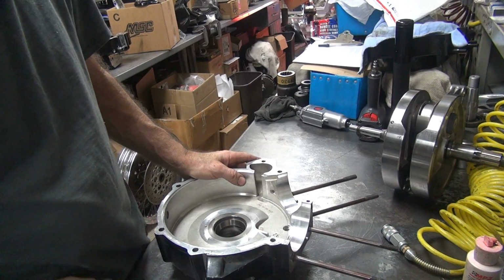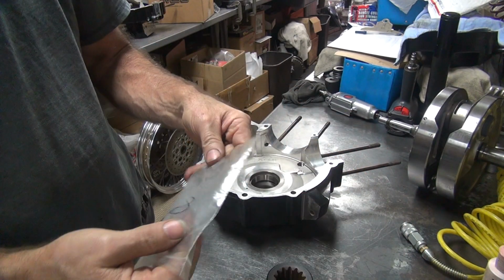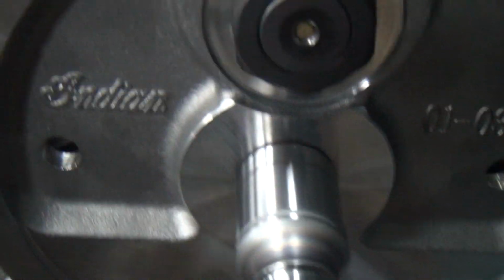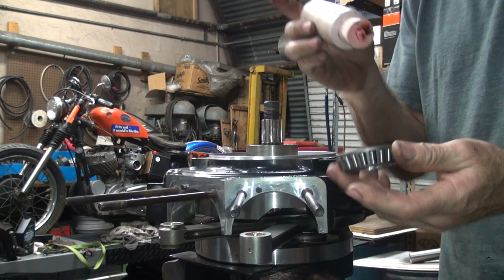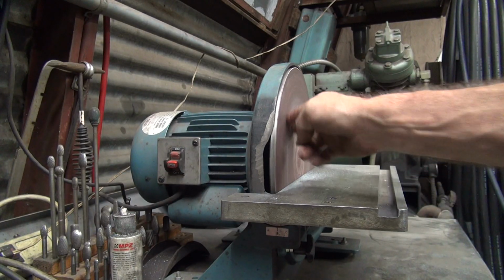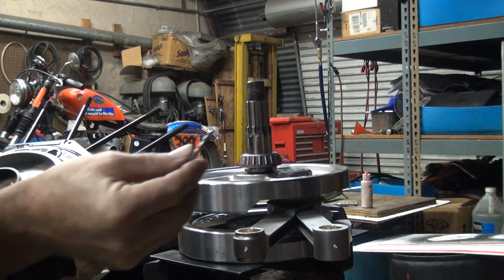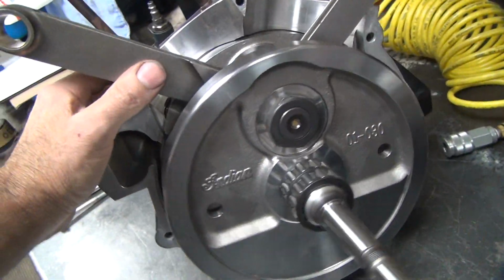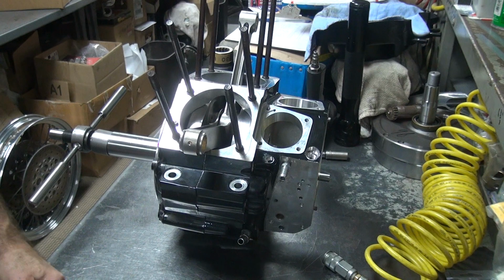#115 2001 Indian Scout motor rebuild 88ci bigbore S&S overhaul Evo Harley by Tatro Machine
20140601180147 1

See the complete rebuild of the 88ci Indian Scout S&S super stock evo motor.
The motor ran out of oil and completely destroyed the inside of the motor. We had to replace most all of the internal parts in the 88ci evo motor.
Being Tatro Machine, we had to hotrod things up some to keep up with traffic.
See all the problems as they come up and how we deal with them.
After the motor rebuild we will be installing the motor into the 2001 Indian Scout motorcycle and get it running again.